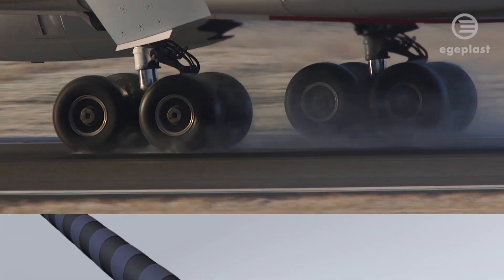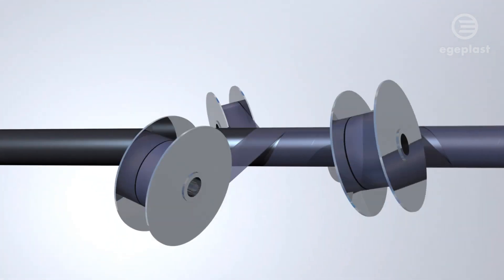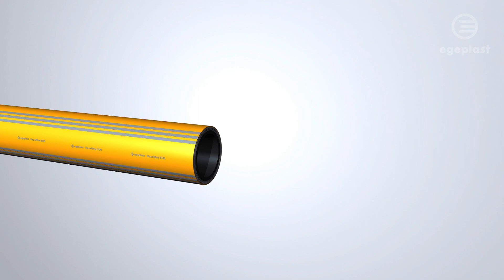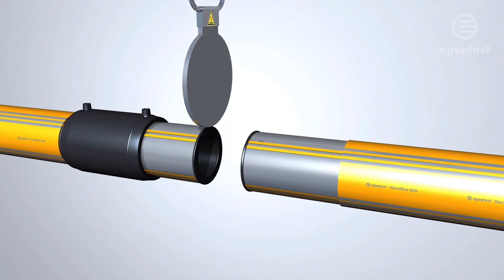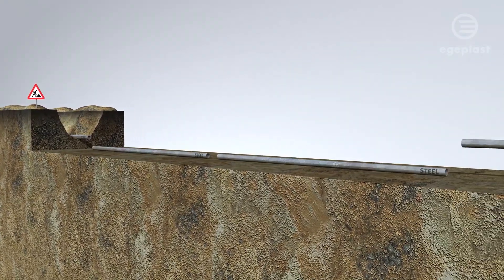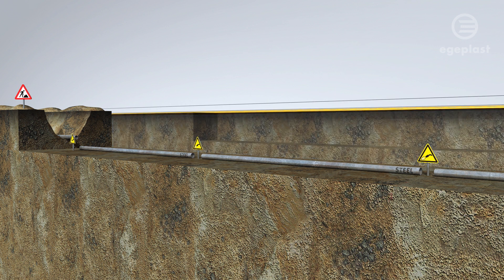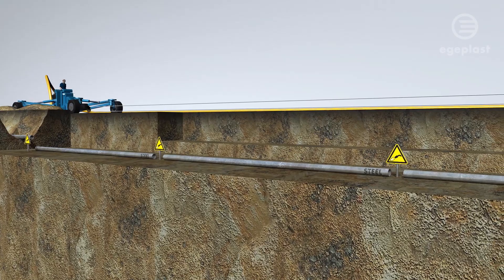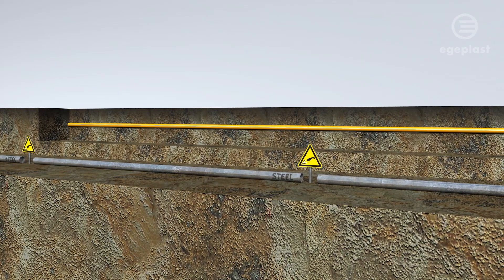egeplast HexelOne® - High Pressure PE Piping System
The solution video for the egeplast HexelOne® pipe presents the most important facts about the high-pressure pipe system made of PE. Dr.-Ing. Thorsten Späth explains the product advantages and cost-savings potentials of the PE high-pressure pipe system for state-of-the art trenchless installation and welding as well as the improved laying performance.